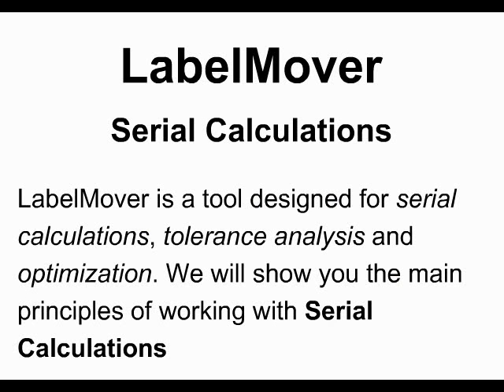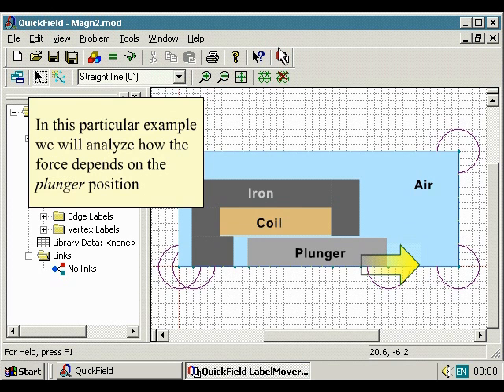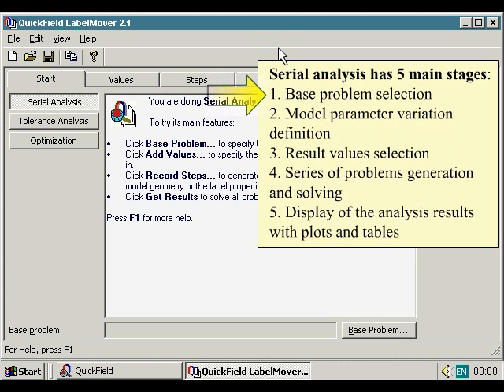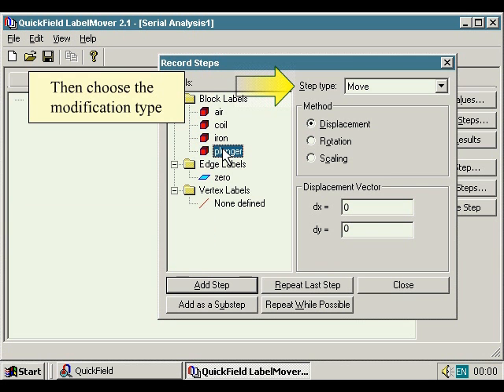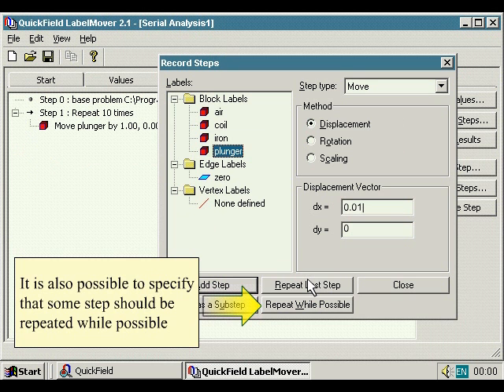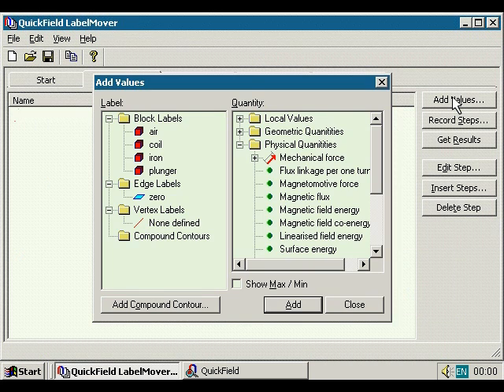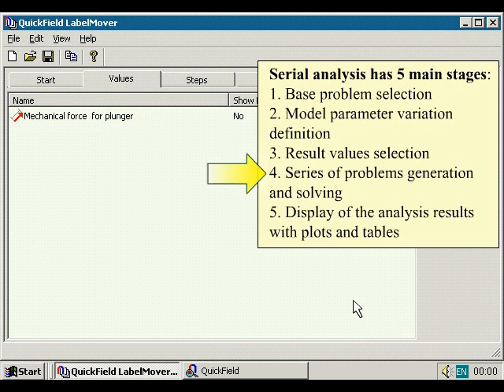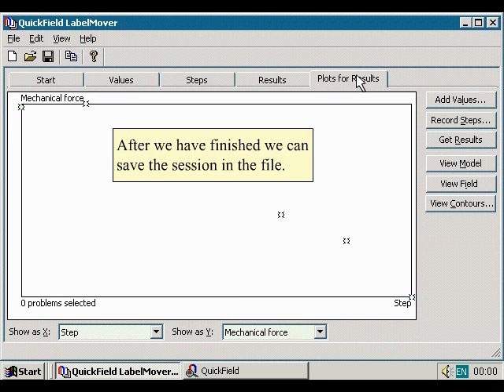QuickField Example LabelMover Serial analysis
Main principles of working with LabelMover tool in QuickField. Anytime you need parametric analysis you can use LabelMover. With serial analysis you can use generate a sequence of problems by changing the geometry model or the physical property. In this particular example we will analyze how the force depends on the plunger position.
Serial analysis has 5 stages: selecting a base problem; defining the model parameter variation; choosing objects and values to optimize and setting result values (modification goal); generating and solving a series of problems; displaying the analysis results in plots and tables. To specify the changes in the geometry of the problem, we should define a sequence of steps and then choosing the object to modify.
We can save the session into a file.